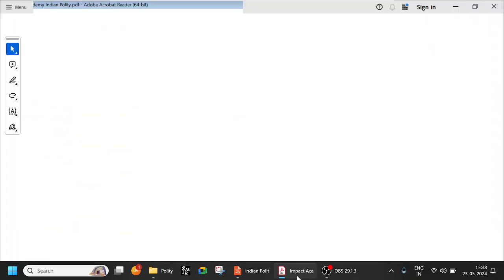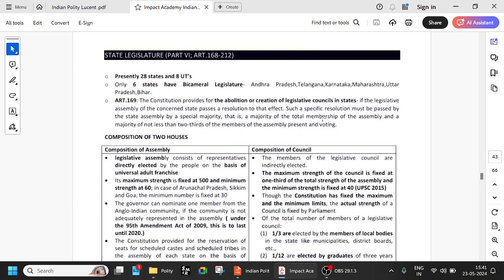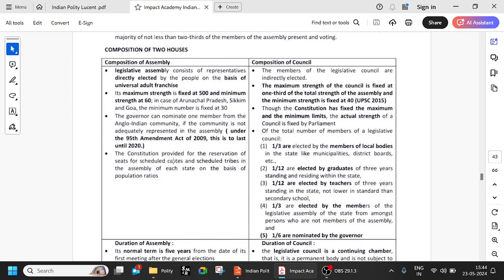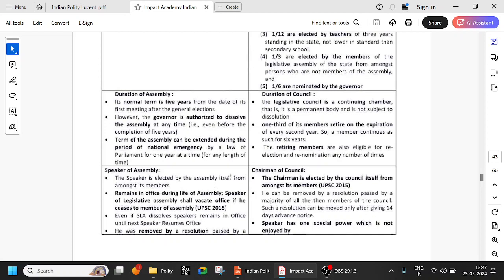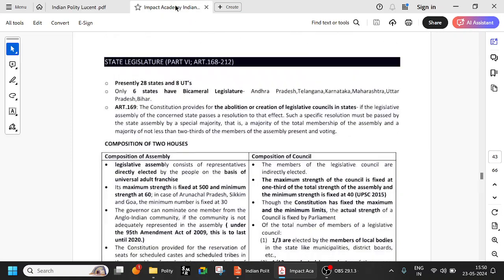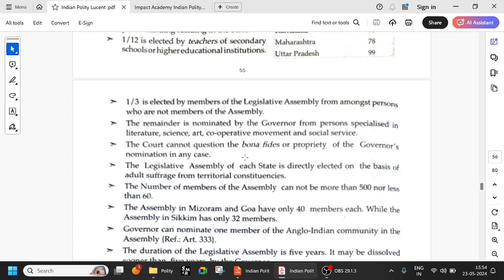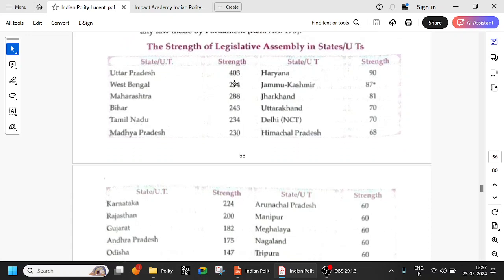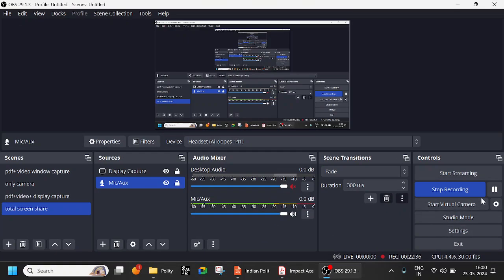The State Legislature / Indian Polity